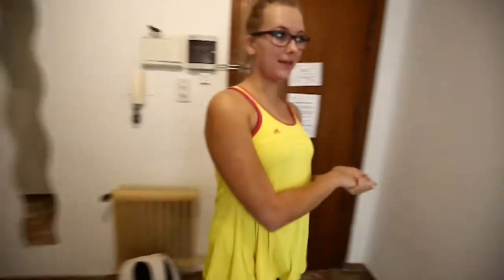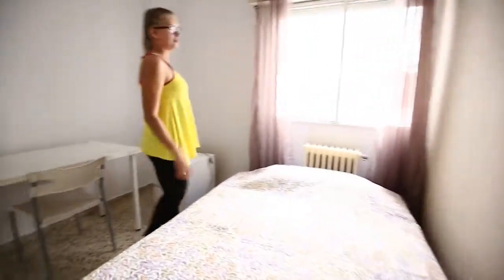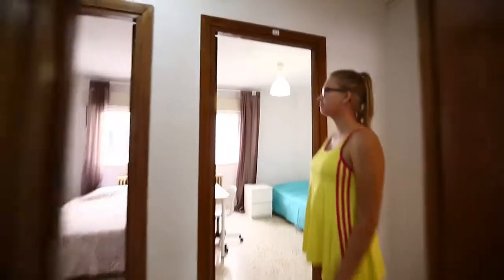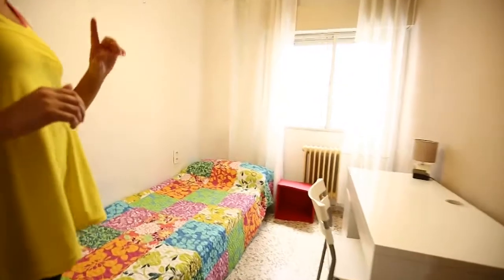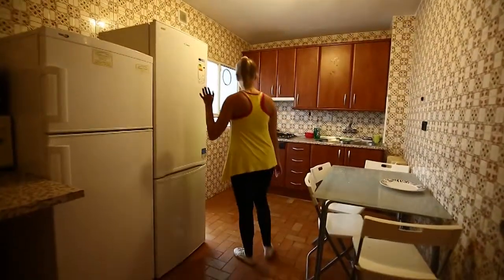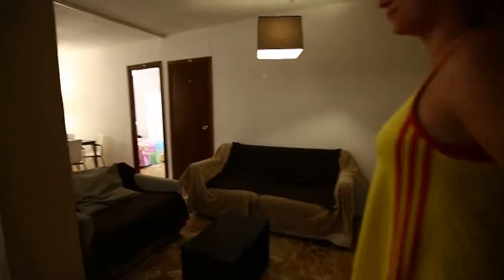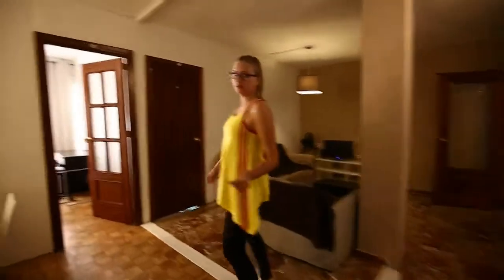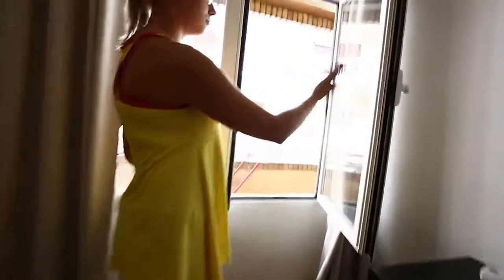Conde cifuentes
step into this Large 6 bedroom apartment in the city center. Rooms feature a desk, shutters, duvet covers, pillows, curtains, night tables, lamp, chair, wardrobe, and of course, a comfy bed! The flat also has all the amenities you need to feel right at home!